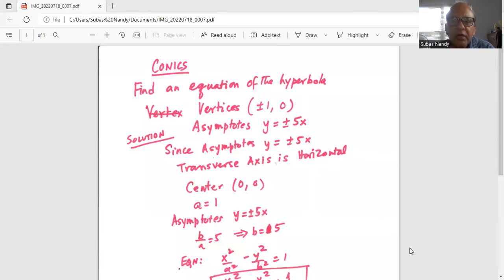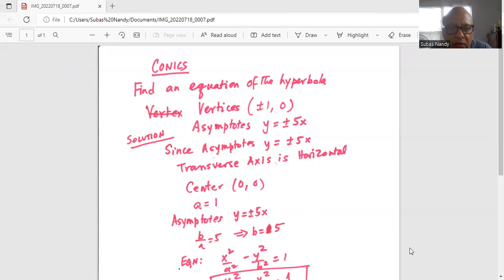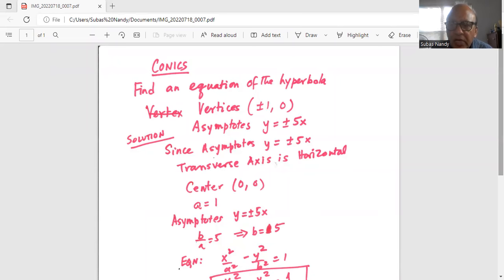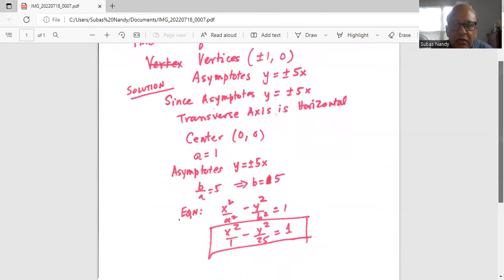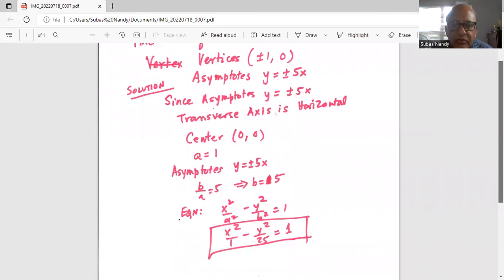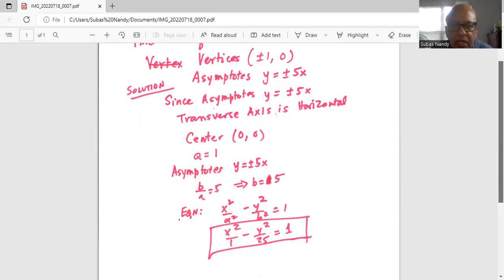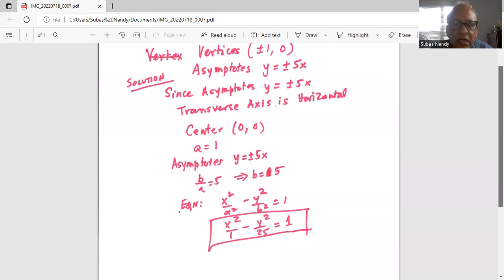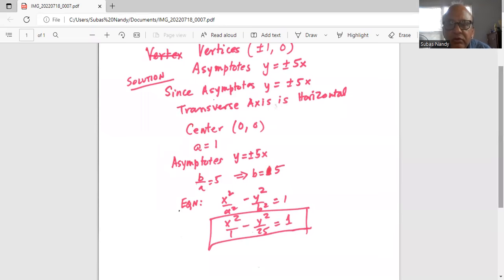How to do hyperbola problem in conics